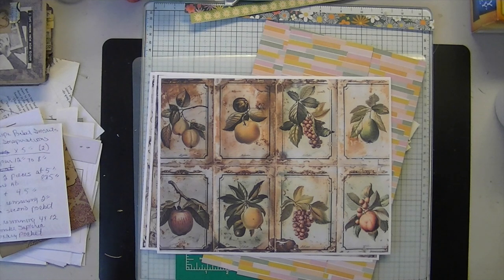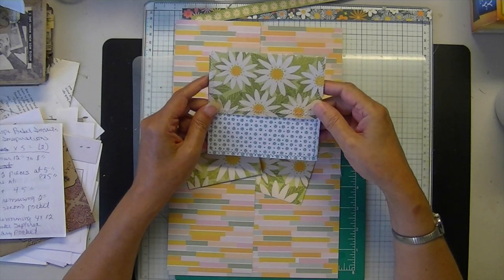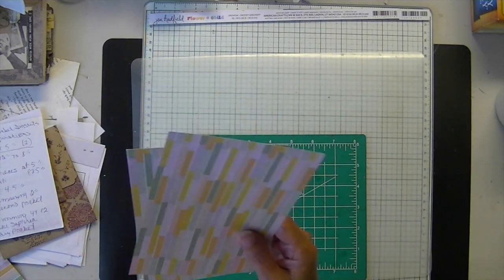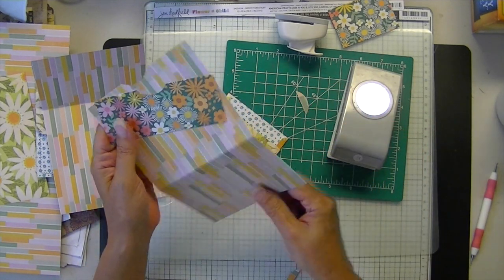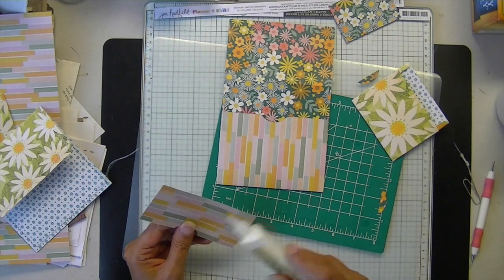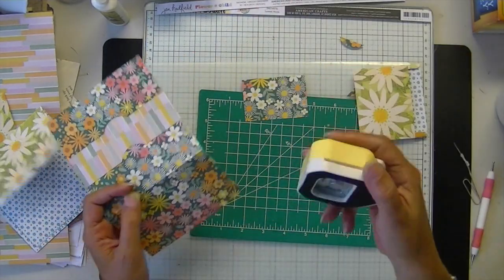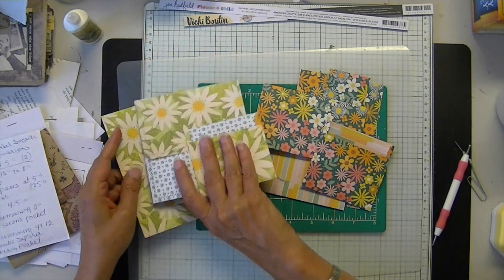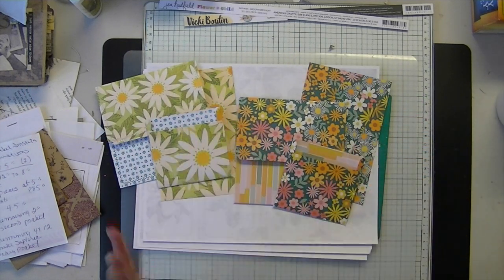How To Make Envelope Pocket Inserts 12×12’s #12 - Espresso Press Design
Envelope Pocket Inserts
This pocket insert features two pockets on the back and an envelope in the front. Folds very flat but is roomy enough for a lot of ephemera. Create a closure of your choice to seal the front envelope, fill as desired and insert in a journal or use for happy mail.

What you’ll need:

One sheet of 12×12″ scrapbook paper, cut at 8″ leaving a 4×12″ leftover scrap.

Scoreboard

Glue

Cut your 12×12″ scrapbook paper down to 8″. From your 8″ piece of paper cut two pieces, each 5″ wide. This will leave a 2×8″ scrap for your back pocket and another extra small scrap.

You will then have two 8×5″ pieces to assemble your envelope pocket. Orient your paper on the long side on the scoreboard. Score one 5″ wide piece at 4 1/2″ and the other at 5″.

Assemble, notch and glue your envelope pocket as shown in the video. You can sew around the edges of your envelope pocket, begin in one corner after assembly and end in the same corner keeping your envelope flap open. Use a small amount of glue to hold pieces in place before sewing.

Use your leftover 4×12″ scrap to make an extra pocket as shown in the video or for ephemera of your choice.

Fill and decorate as desired.